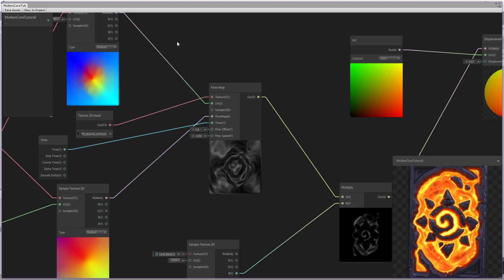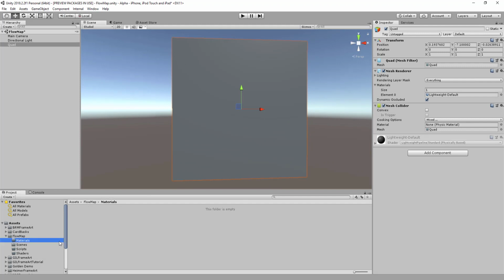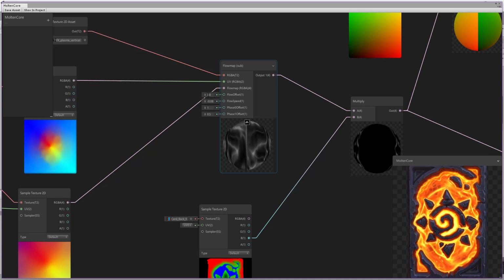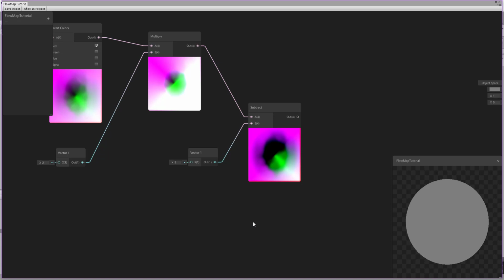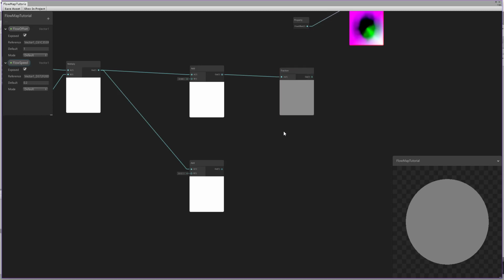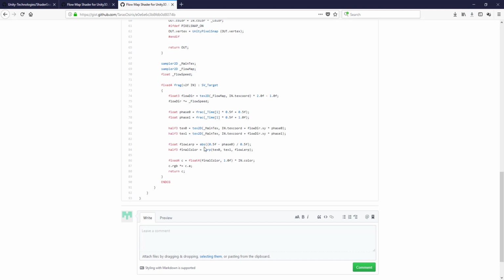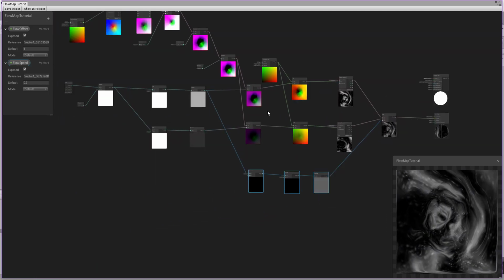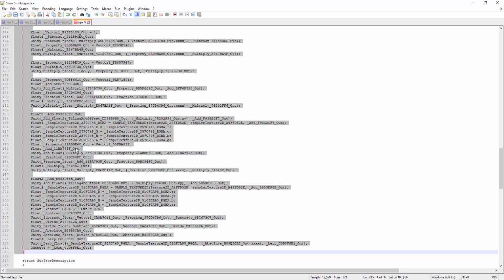Unity Shader Graph - Part 01: Flow Map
Hey guys here is the Flow Map tutorial as i promise before.